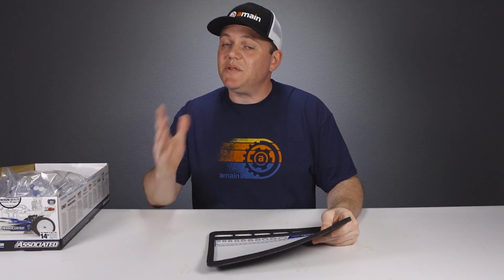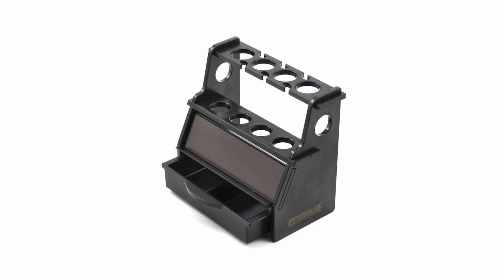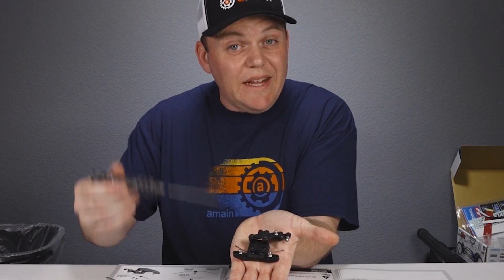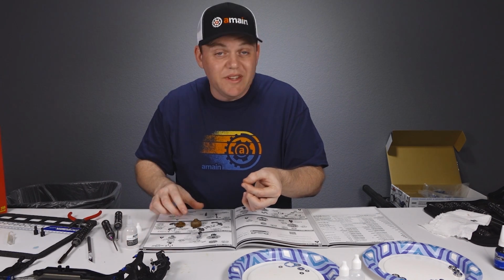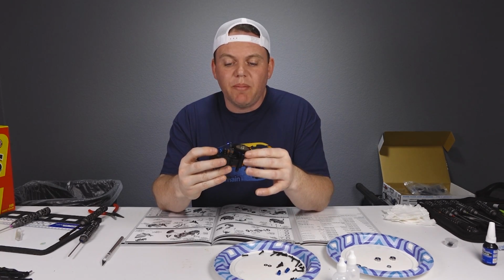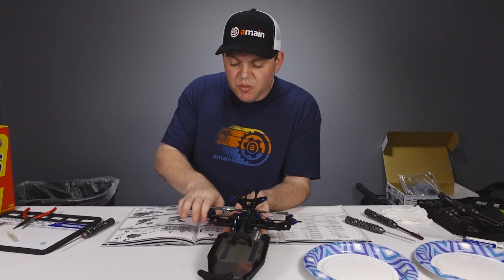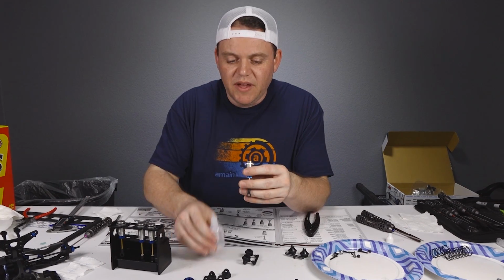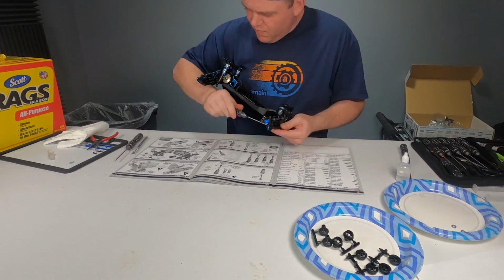Tips for Building a Competition R/C Car Kit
Are you new to R/C Kit Building? Let's take a look at what it takes for a successful R/C kit build, and what key areas to pay close attention to.

We start the build @ 4:49